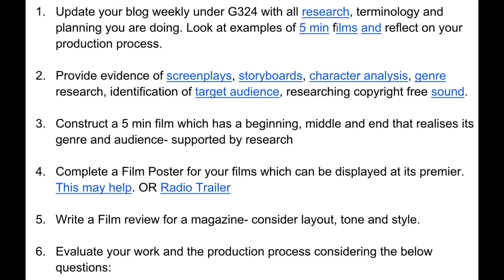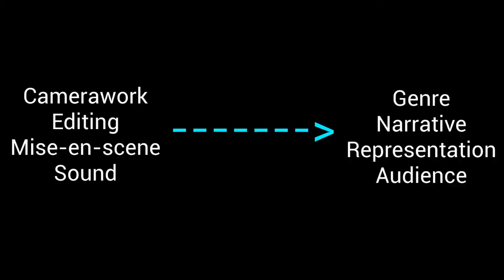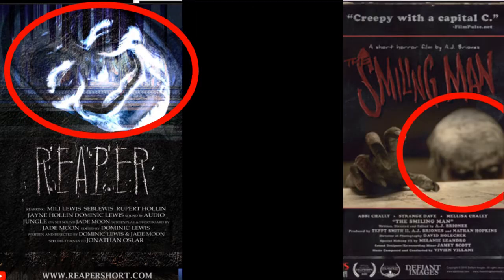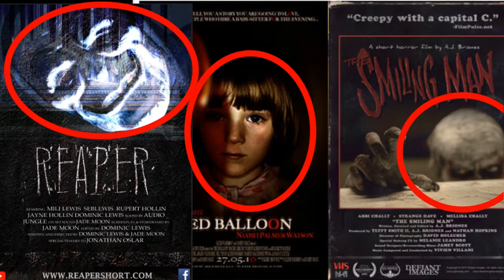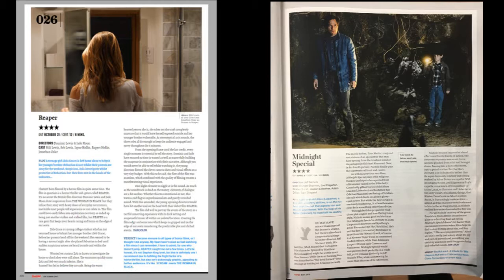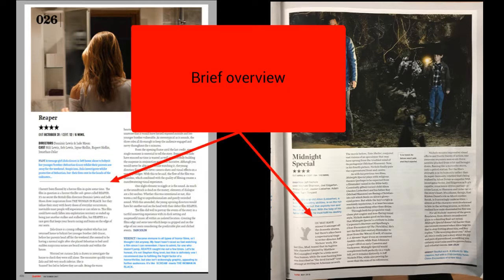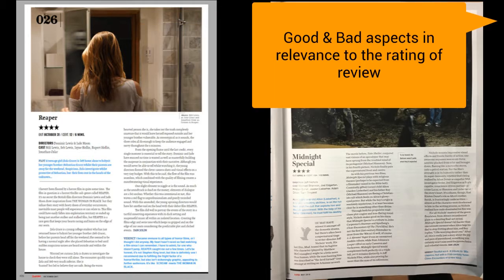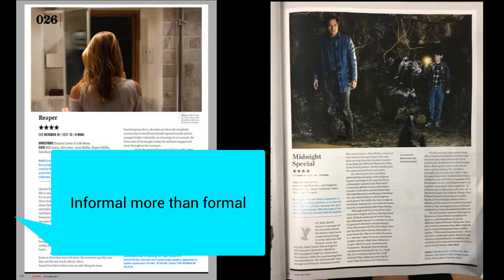Evaluation Q1 A2